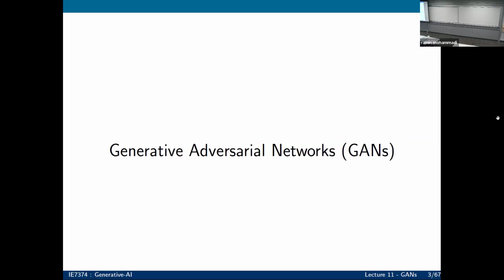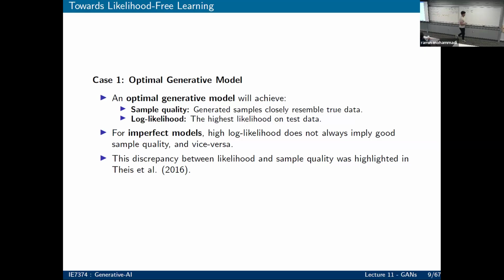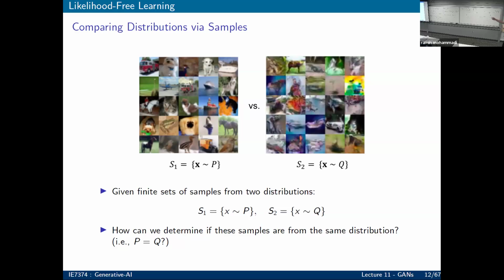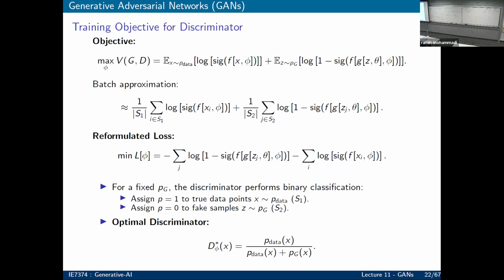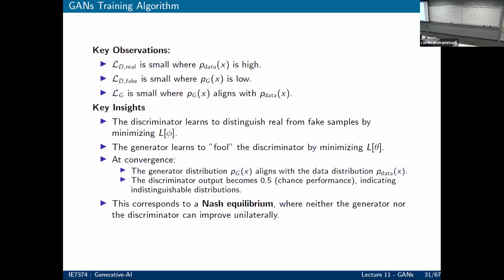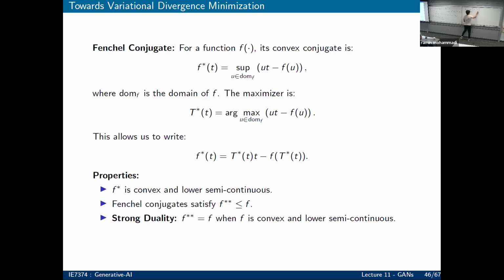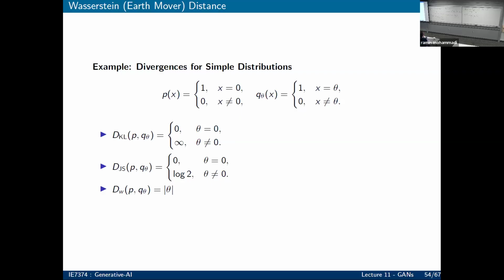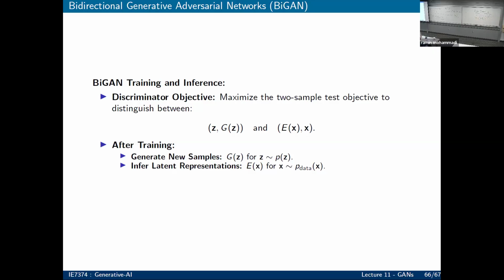Gen-AI Session 10 - Generative Adversarial Networks (GANs)